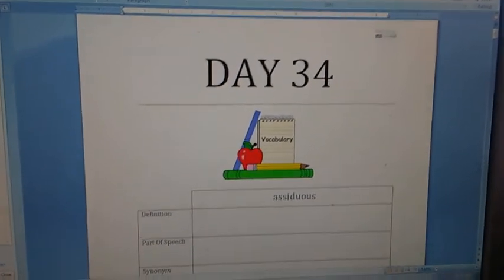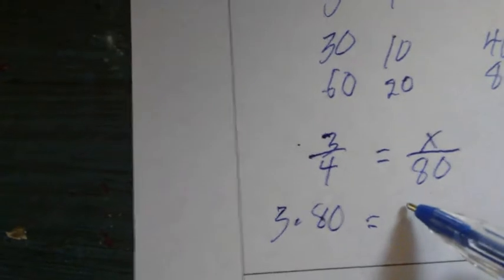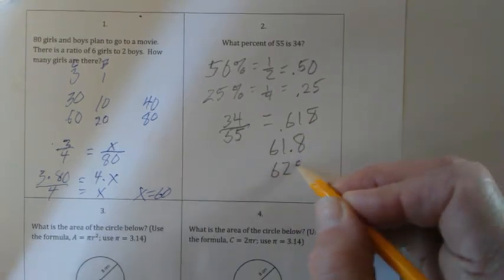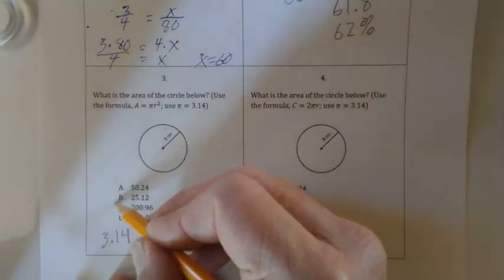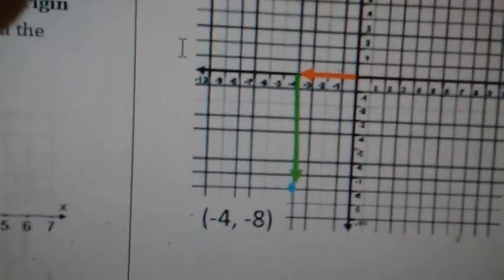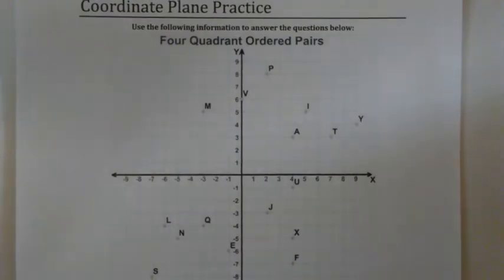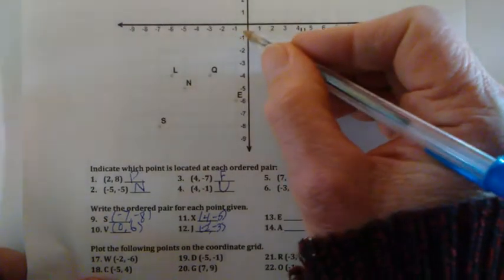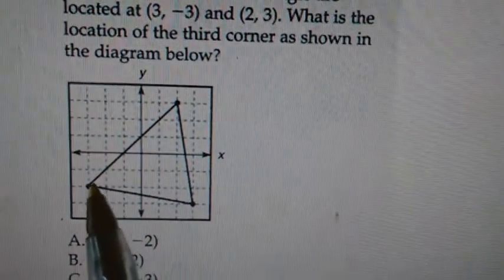Day 34 The Coordinate Plane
This is the math section of Day 34 in the HiSET preparation class. The topic of this lesson is the Coordinate Plane with emphasis on plotting coordinate points. The student should have a copy of the lesson on hand. As much as possible students should try solving problems before viewing solutions.